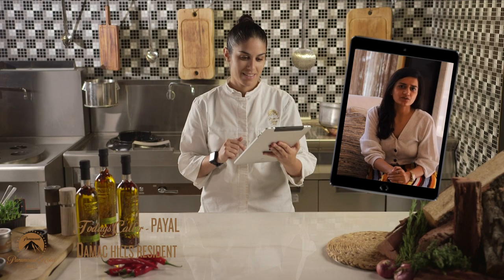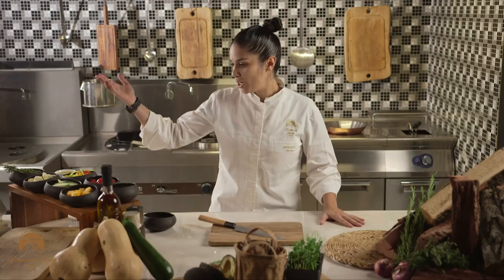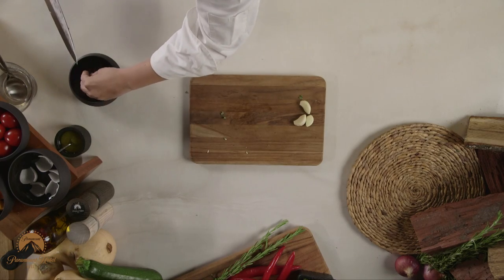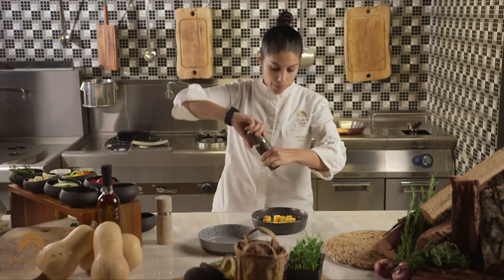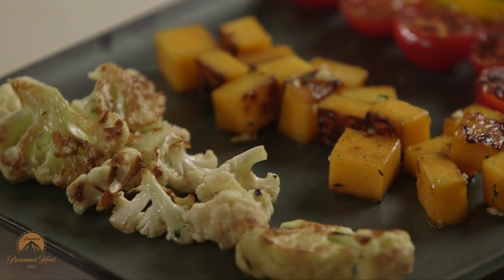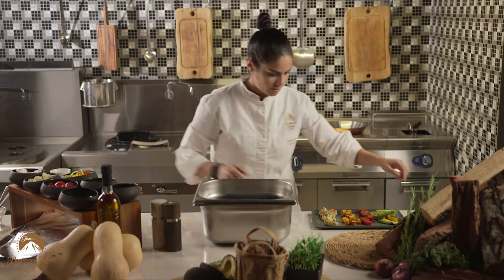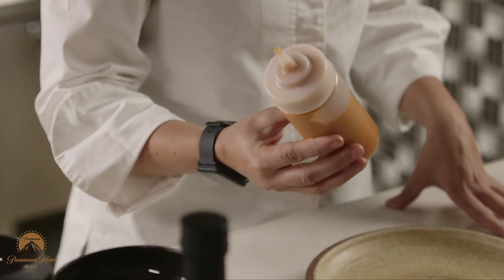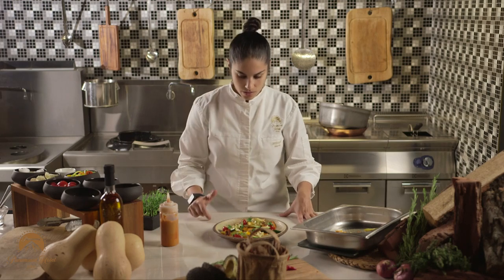Roasted Vegetables with a Twist I The Chef Upgrade I Paramount Hotel Dubai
DAMAC presents, The Chef UPGRADE!

Ever wondered if there was a way to elevate your go-to, simple recipes into restaurant-quality dishes?
Well, now there is! Watch as Chef Larisa shares her no-fuss Roasted Vegetables
with a Paramount Twist.

هل تساءلت يومًا إذا كانت هناك طريقة لرفع مستوى وصفاتك البسيطة إلى أطباق بجودة المطاعم؟
! شاهد الشيف لاريسا من فندق باراماونت وهي تشاركنا وصفة الخضار المشوية ولكن بلمسة باراماونت

DAMAC Properties has been at the forefront of the Middle East's luxury real estate market since 2002, delivering award-winning residential, commercial and leisure properties across the region, including the UAE, Saudi Arabia, Qatar, Jordan and Lebanon as well as the United Kingdom.

Since then, the Company has delivered over 30,000 homes. Joining forces with some of the world’s most eminent fashion and lifestyle brands, DAMAC has brought new and exciting living concepts to the market in collaborations that include a golf course by Tiger Woods Design, managed by The Trump Organization, and luxury homes in association with Versace and Just Cavalli, along with Rotana, Paramount Hotels & Resorts and Radisson Hotel Group. With a consistent vision, and strong momentum, DAMAC Properties is building the next generation of Middle Eastern luxury living.